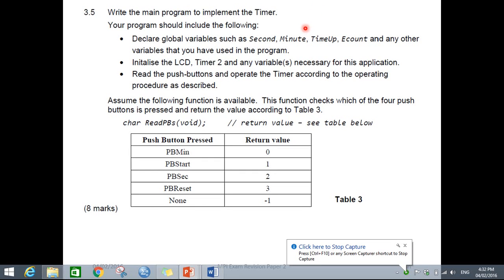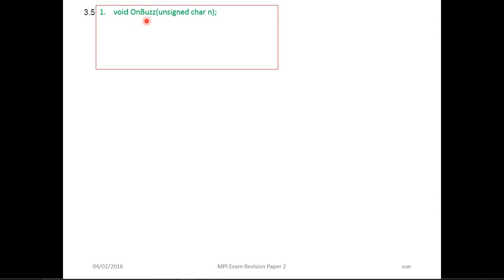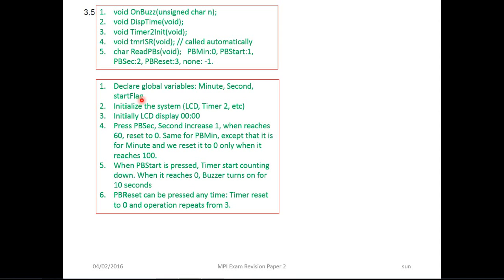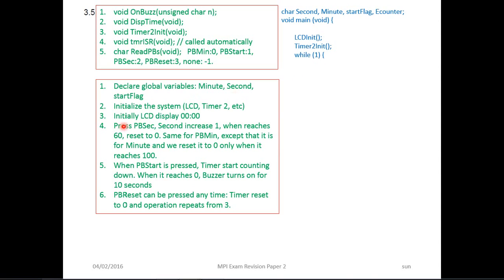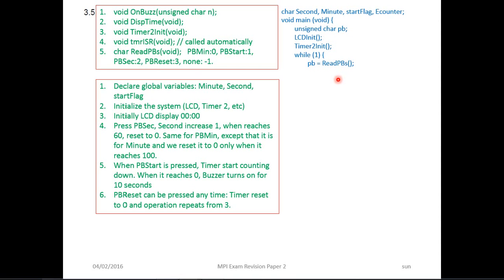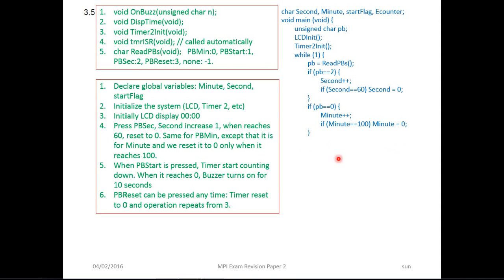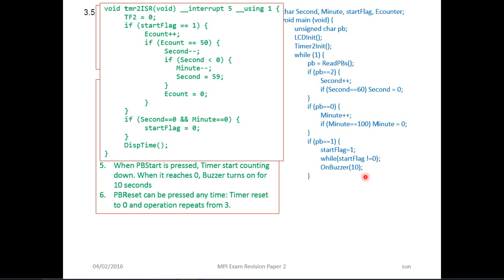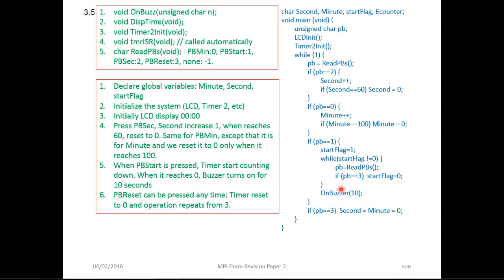MPI Exam Revision Paper 2 - Q3.5 (subtitles/speed)